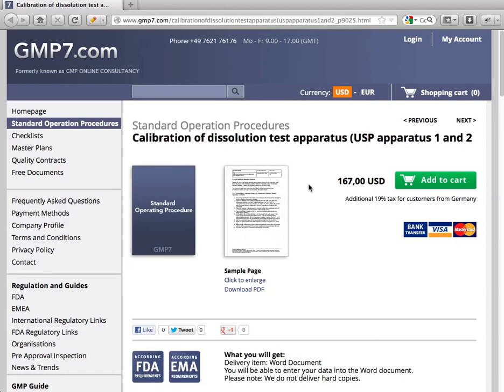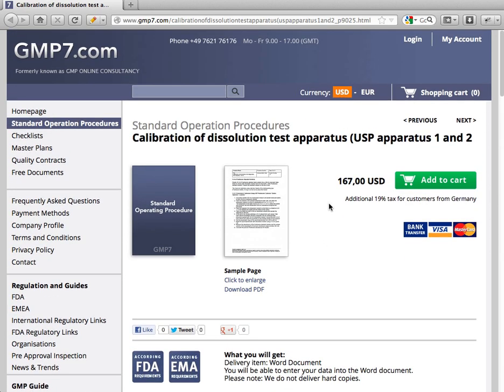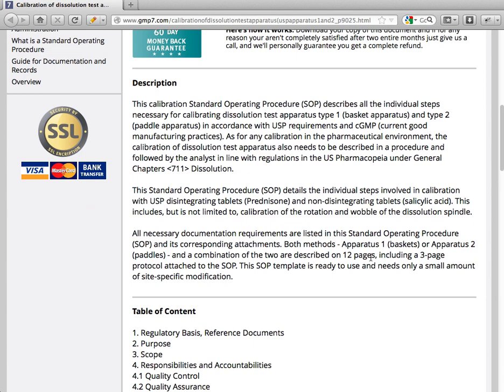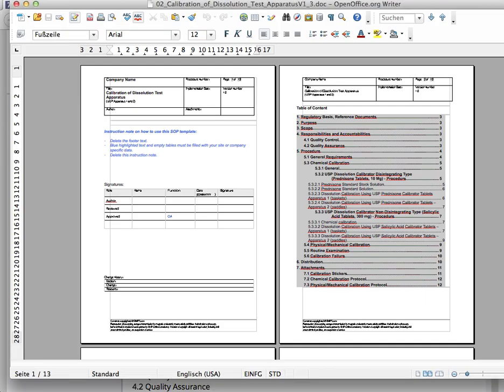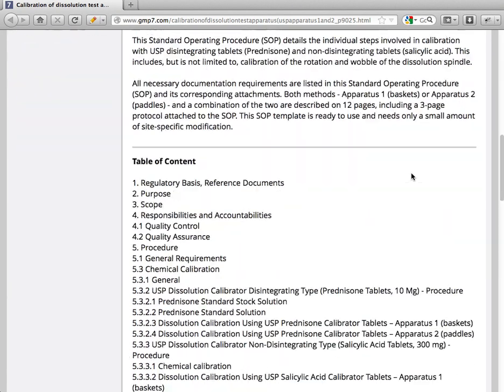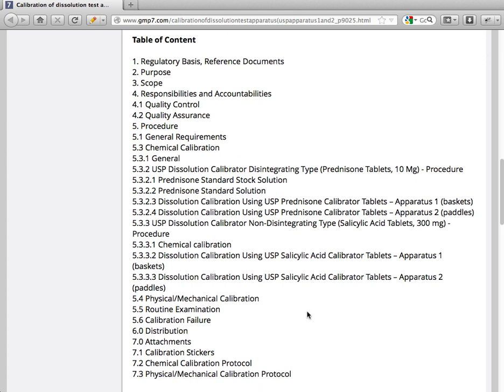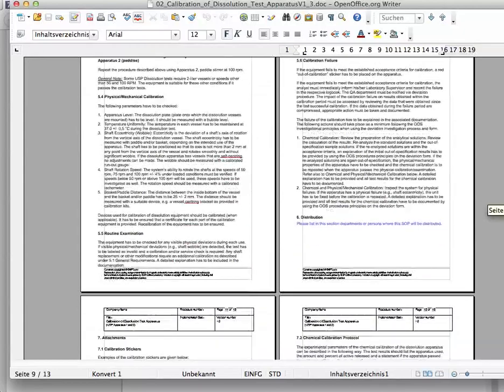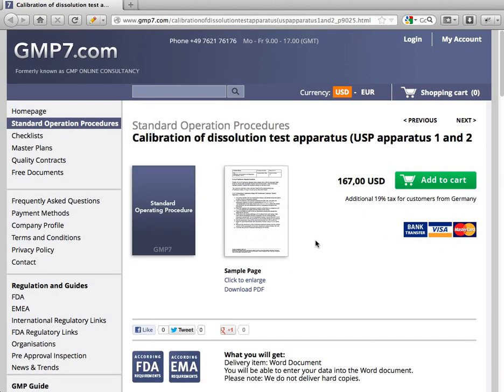Calibration of dissolution test apparatus (USP apparatus 1 and 2) Standard Operation Procedure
Description

This calibration Standard Operating Procedure (SOP) describes all the individual steps necessary for calibrating dissolution test apparatus type 1 (basket apparatus) and type 2 (paddle apparatus) in accordance with USP requirements and cGMP (current good manufacturing practices). As for any calibration in the pharmaceutical environment, the calibration of dissolution test apparatus also needs to be described in a procedure and followed by the analyst in line with regulations in the US Pharmacopeia under General Chapters 711 Dissolution.

This Standard Operating Procedure (SOP) details the individual steps involved in calibration with USP disintegrating tablets (Prednisone) and non-disintegrating tablets (salicylic acid). This includes, but is not limited to, calibration of the rotation and wobble of the dissolution spindle.